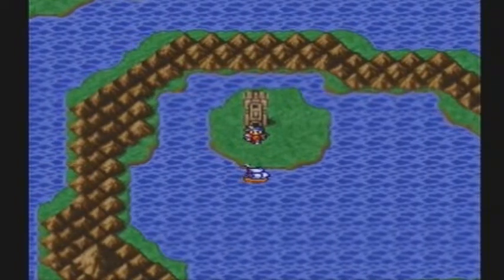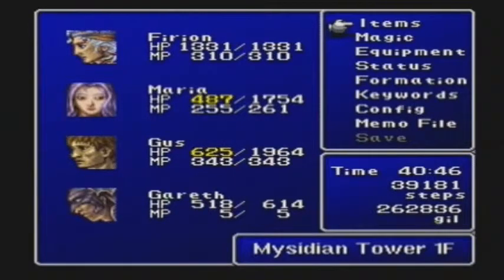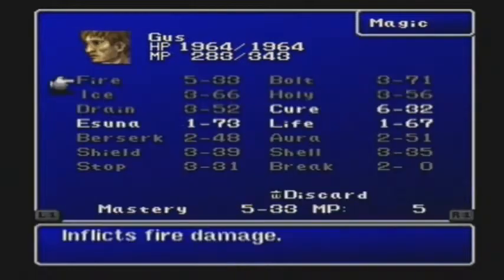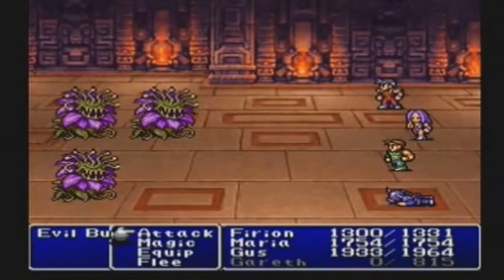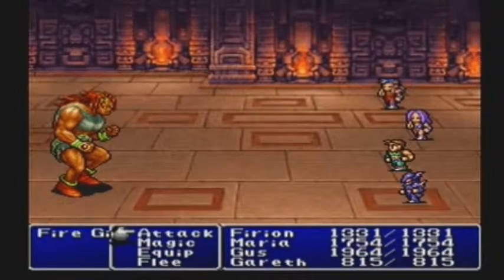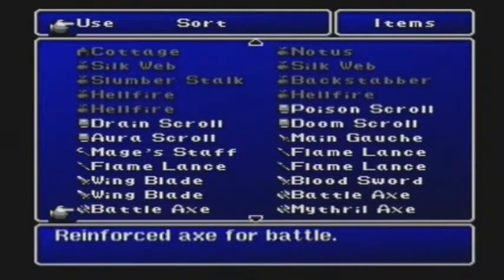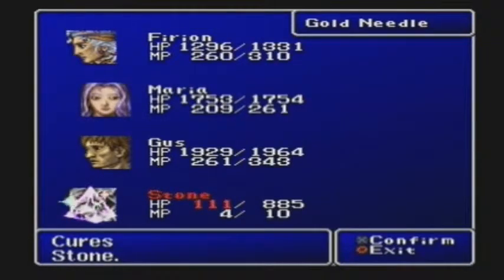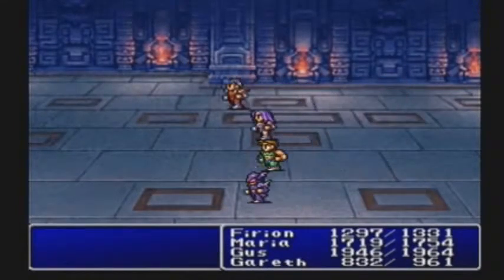Let's Play Final Fantasy Origins: Final Fantasy II - Episode 18 - "Mysidian Tower"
We head on inside to tackle my least favorite dungeon in the game, get a lot of chests, fight a Fire and an Ice Gigas along the way, and end off halfway done with the dungeon.